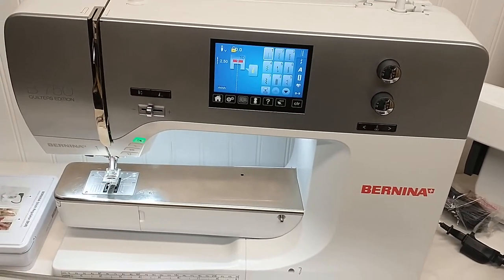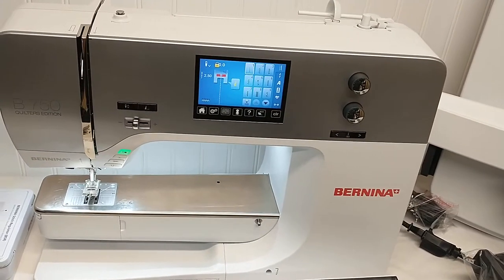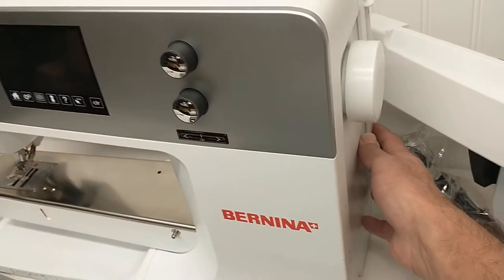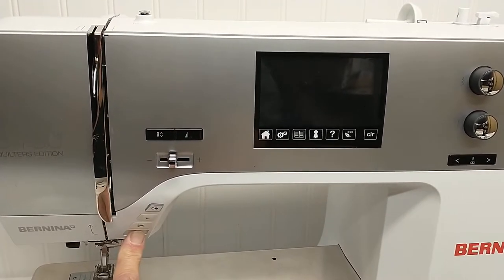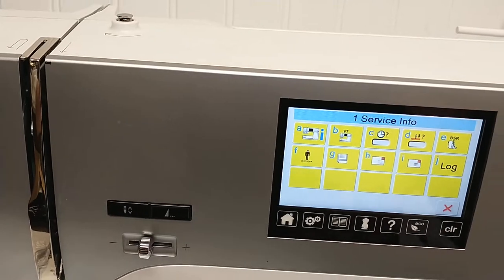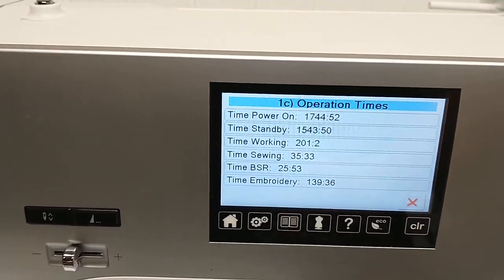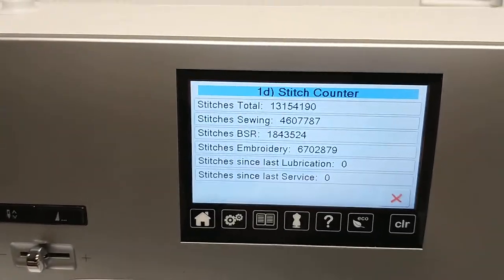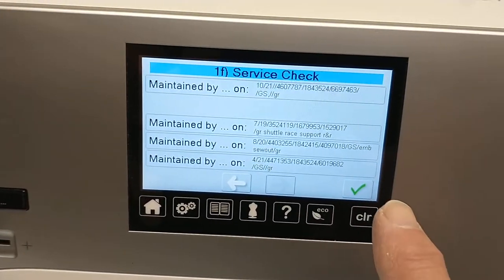Bernina 750 QE Quilters Edition How to Find HOURS of USE and Stitch Count Procedure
Bernina 750 QE Quilters Edition How to Find HOURS of USE and Stitch Count Procedure. Here is the how-to procedure for Bernina 750 QE sewing machine Hours of use and Stitch Count. If you are thinking of buying a Bernina 750 QE quilting machine you want to know HOW used the sewing machine is. This video procedure helps you know exactly how many hours its been on and sewing time. The stitch count might seen high but just think of how many times that needle goes up and down. Millions! REAL easy step by step, check it out!